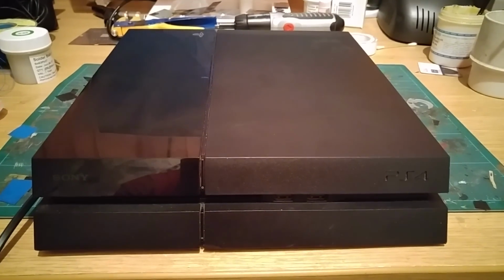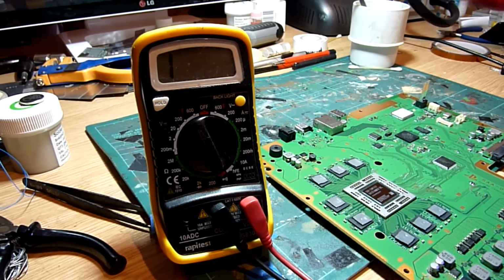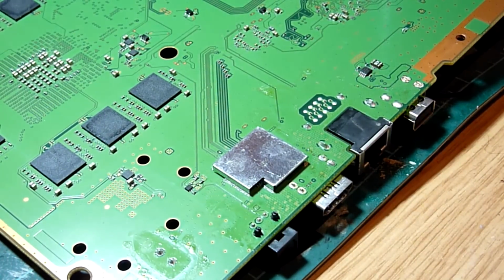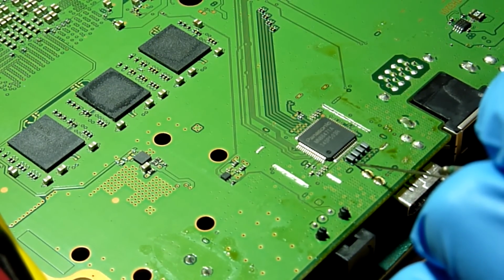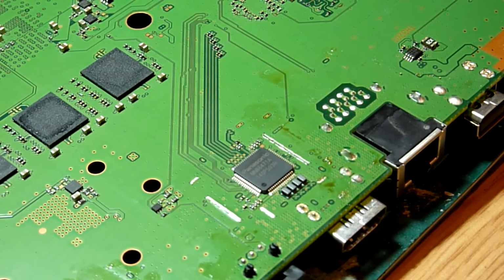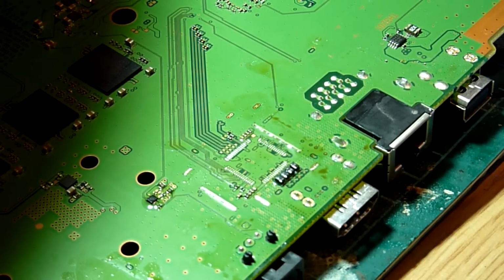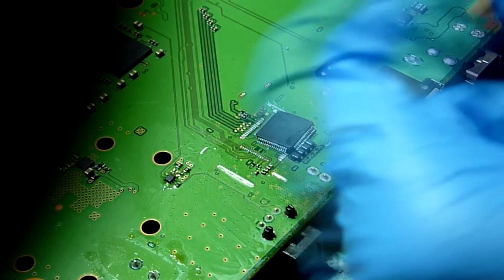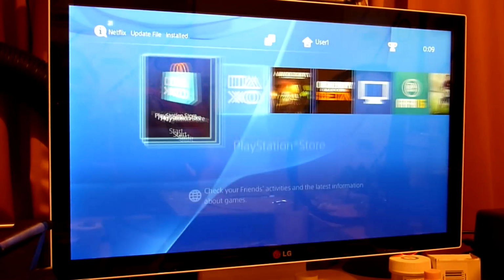PS4 Diagnose Faulty Panasonic MN86471A HDMI Encoder IC Chip Tutorial (WLOD)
This video goes through how you can diagnose and repair a faulty Panasonic MN86471A HDMI Encoder IC chip on your PlayStation 4 (PS4) video games console.

This chip can fail and cause picture artifacts, snow, flickering picture, dropped audio and black screens among other issues.